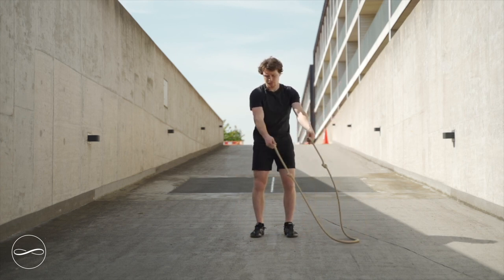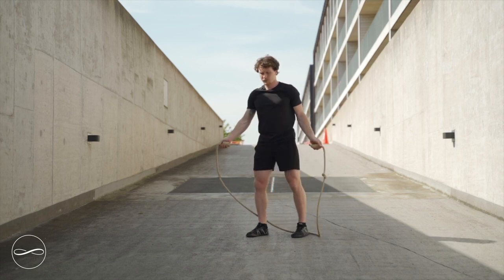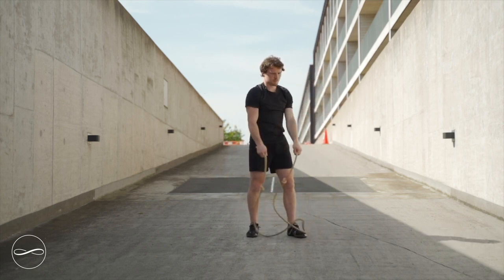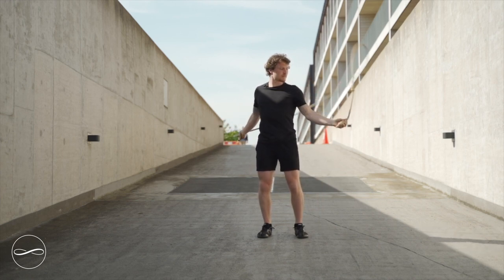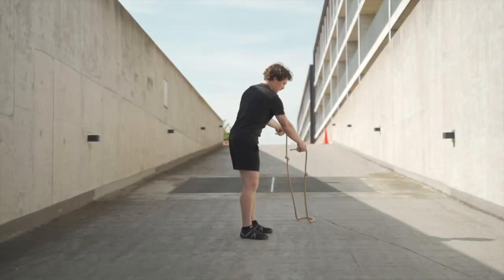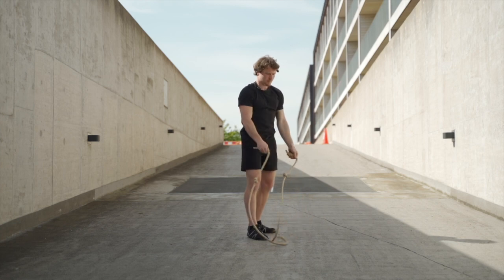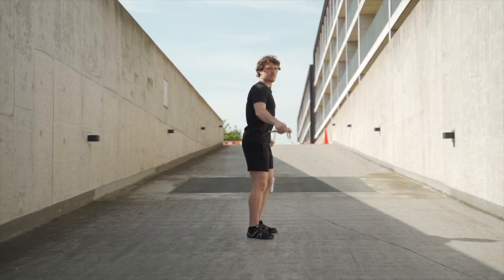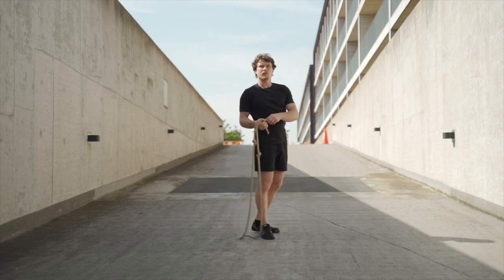How to DRAGON ROLL | Rope Flow Beginners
Dragon Roll Tutorial.

Filmed by Harvey Gibson

Chapters
0:08 Intro
0:30 What the Dragon Roll Does
0:42 How To